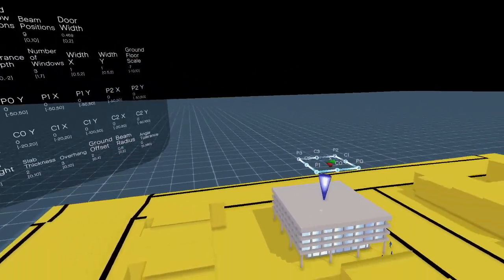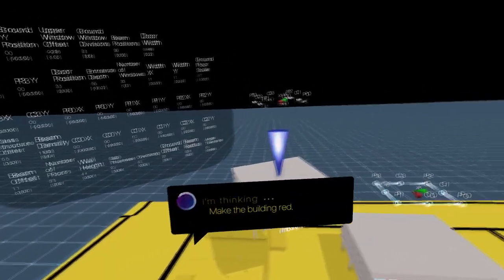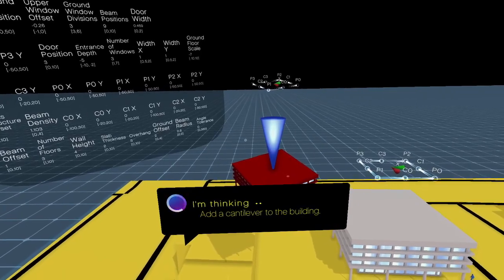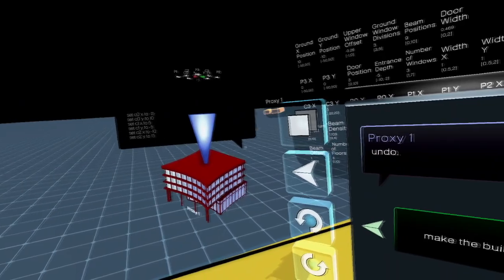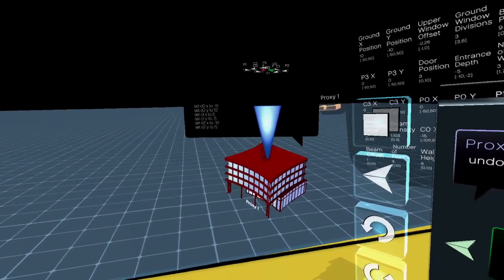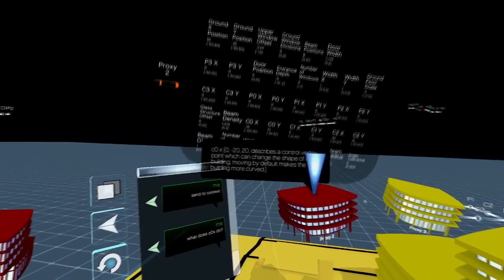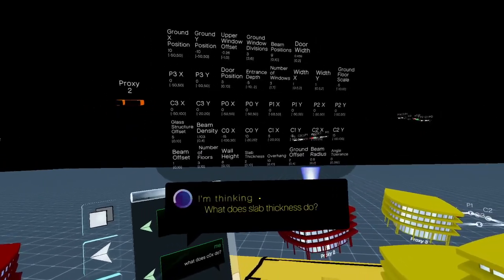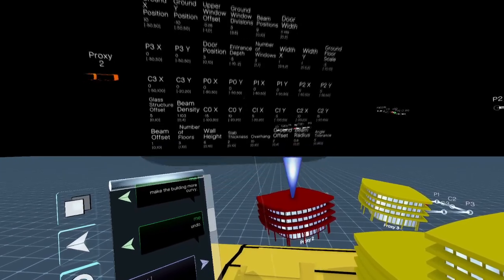Architecture Parametric Design in Virtual Reality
Adam Drogemuller, Andrew Cunningham, Rongrong Yu, Ning Gu, Bruce Thomas

A demonstration of the work we have done on an ARC Discovery Grant exploring natural input techniques (including conversational interfaces) for immersive parametric design.